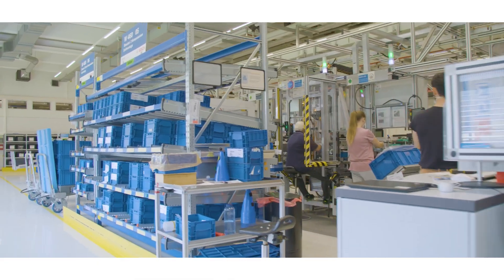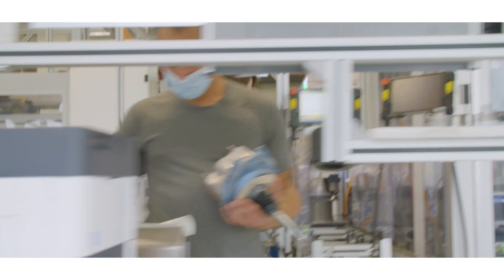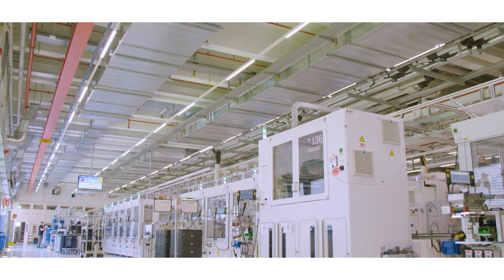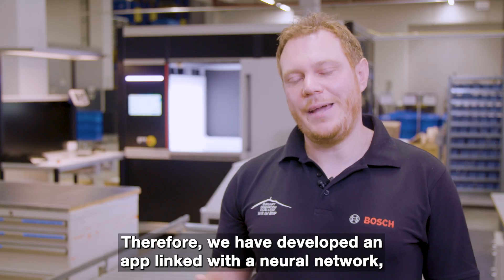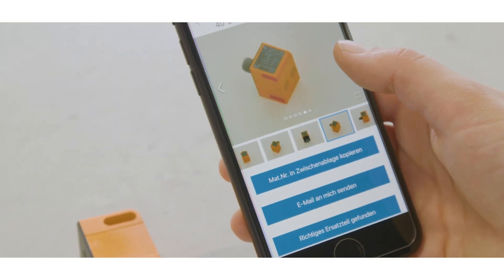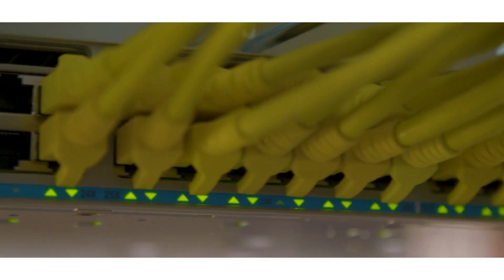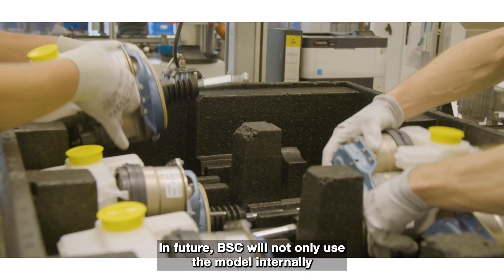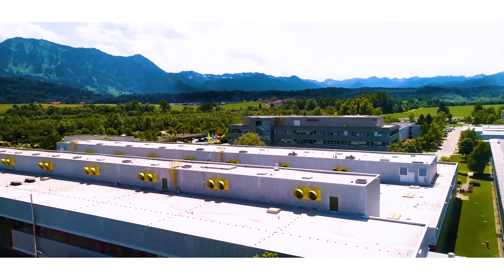Microsoft Intelligent Manufacturing Award Winners 2020 - Category Scale! Robert Bosch GmbH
Bosch Cognitive Services' intelligent spare part recognition can help identify the right spare part with the tap of the finger. The right spare part can then be photographed using a smartphone app and found within just two minutes, a time saving of 80 percent. The jury decided to award this innovative use case in the "Scale!" category "because, on the one hand, this use case has immense growth potential and, on the other, it can be easily adapted to any manufacturing industry with a need for spare parts handling."